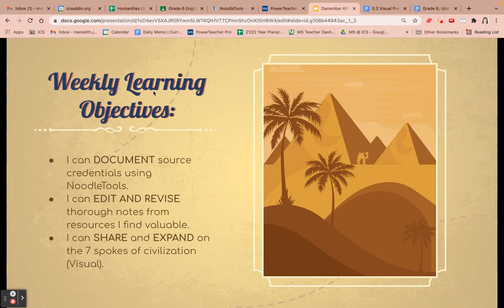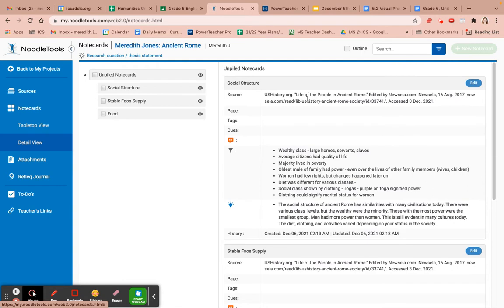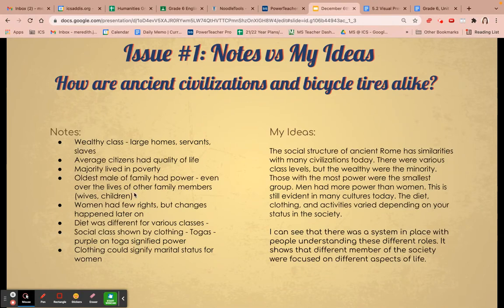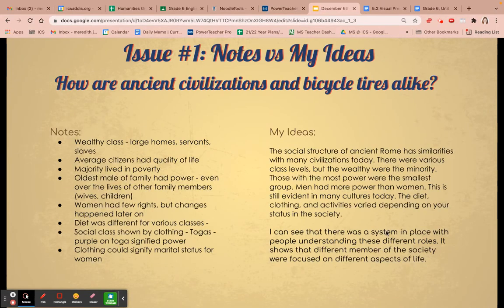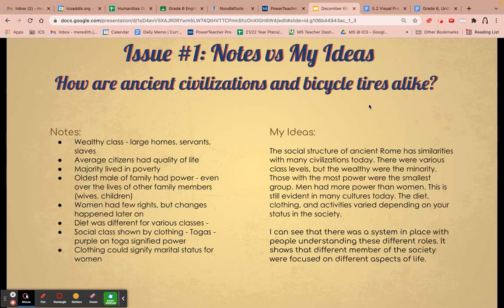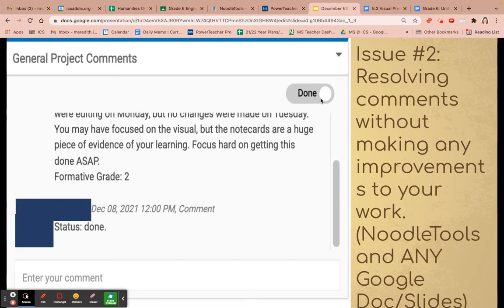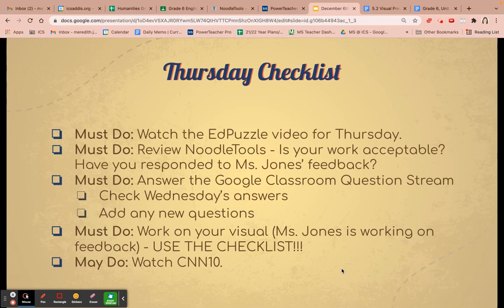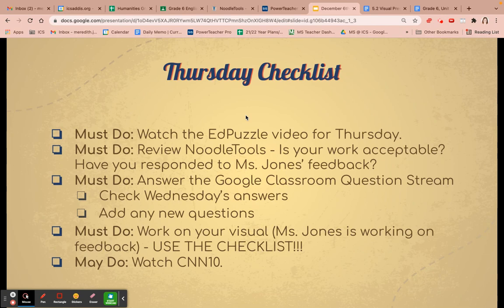Thursday, December 8th, 2021: Video Lesson